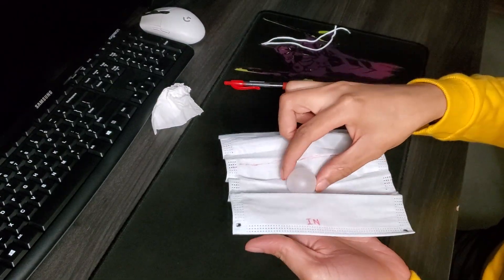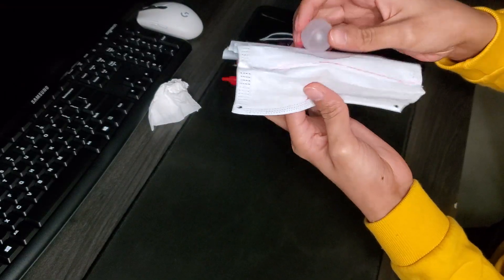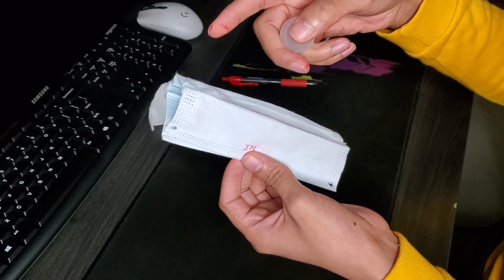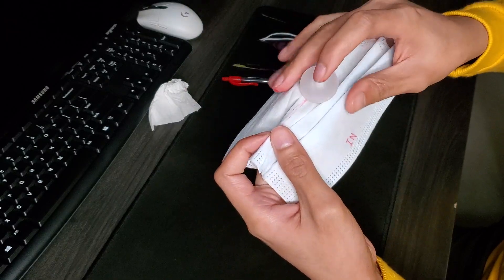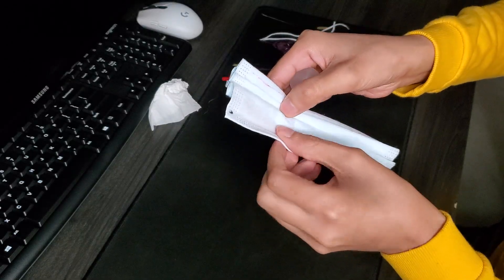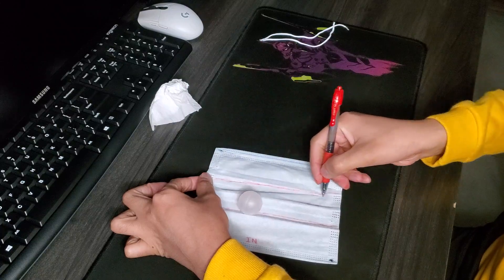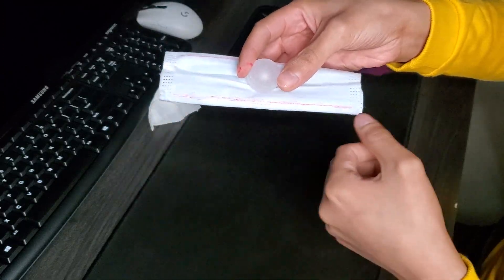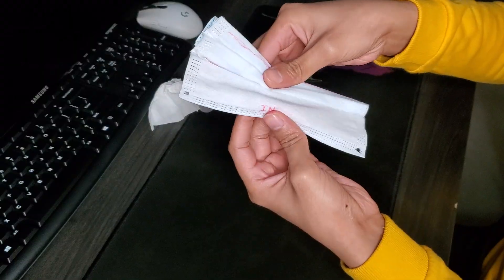Jaboulay's vs Lord's Plication vs Hydrocelectomy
Homemade video explaining the basics of the 3 most common surgical treatment options for hydroceles in adults.

CORRECTION: It's Tunica Vaginalis and NOT Tunica Albuginea. Apologies for the slip of tongue!